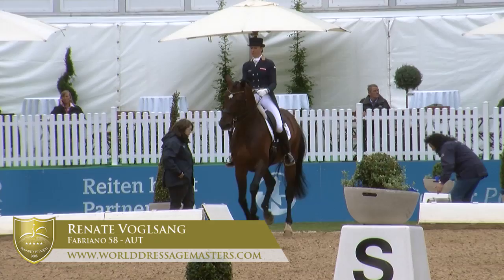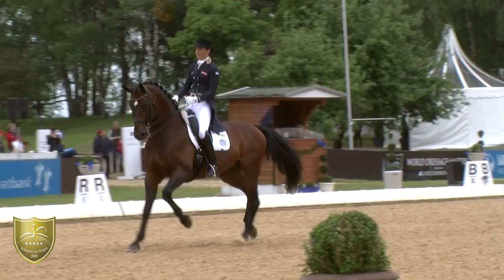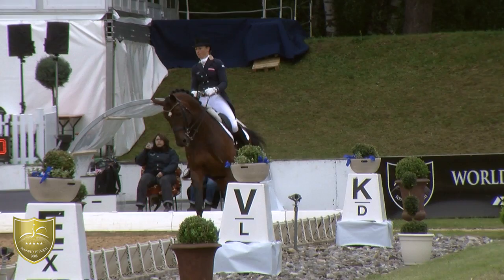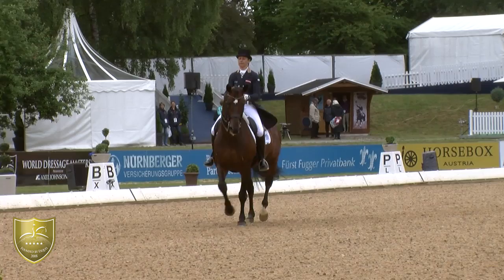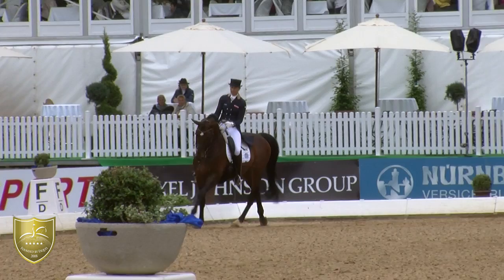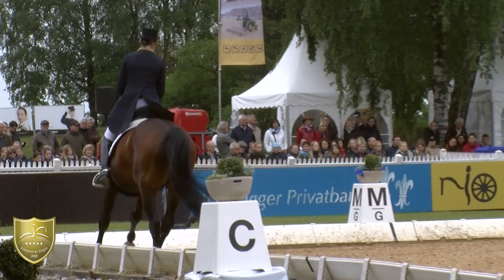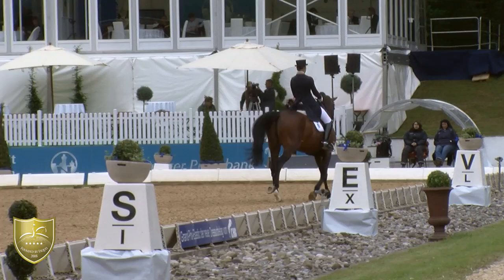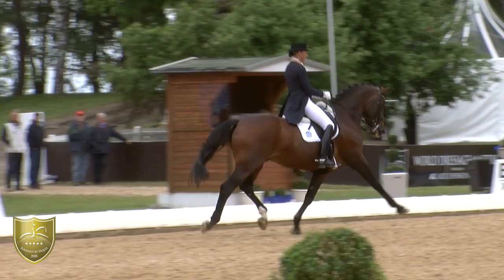WDM Munich 2014 #8 in Nürnberger GP Renate Voglsang & Fabriano 58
#8 in Nürnberger GP